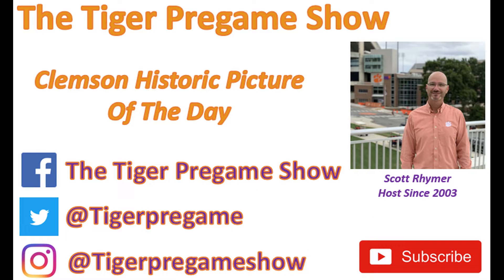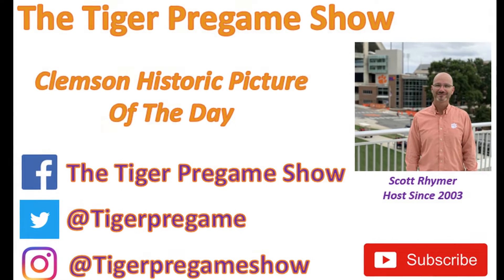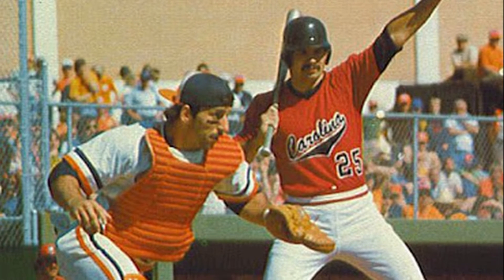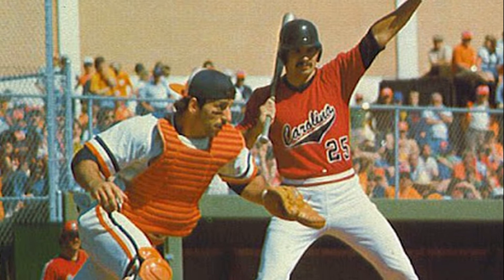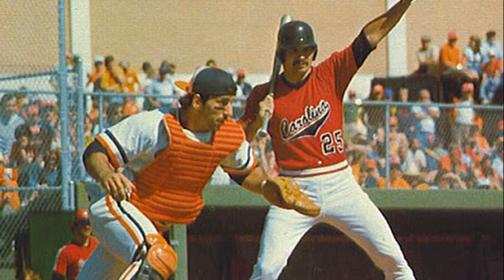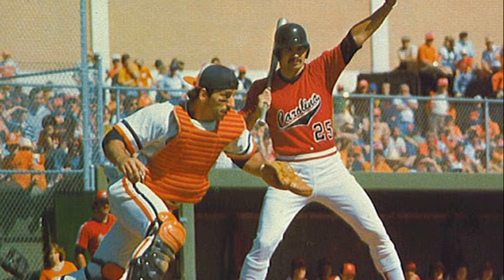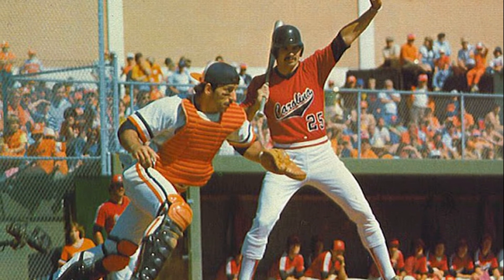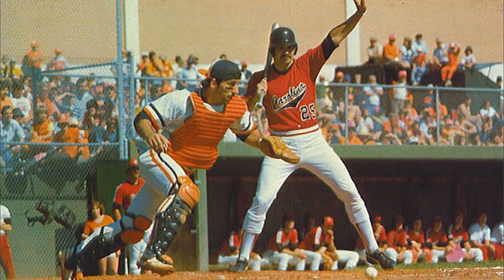February 23rd Clemson Historic Picture Of The Day